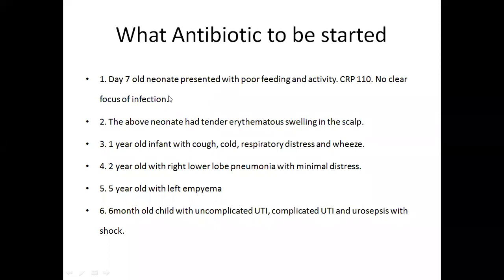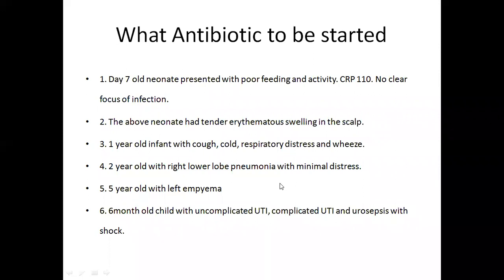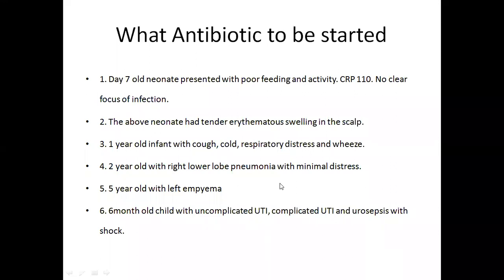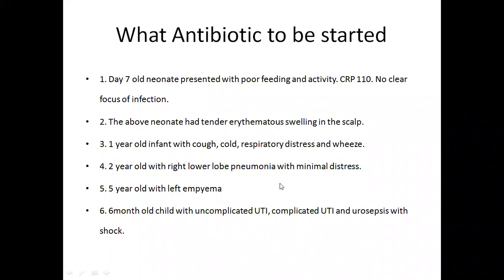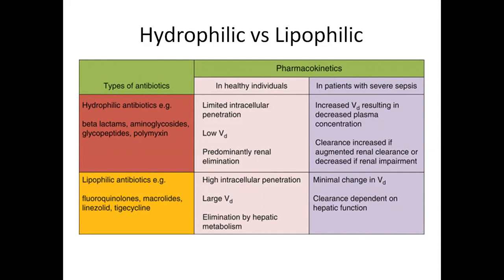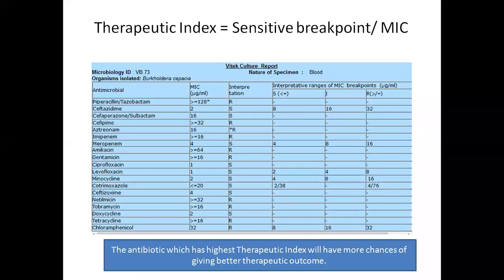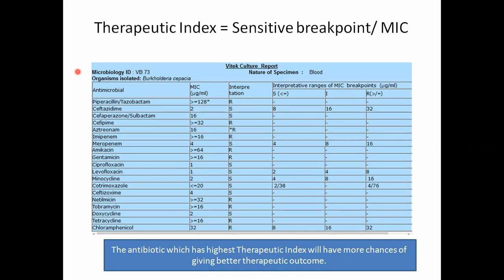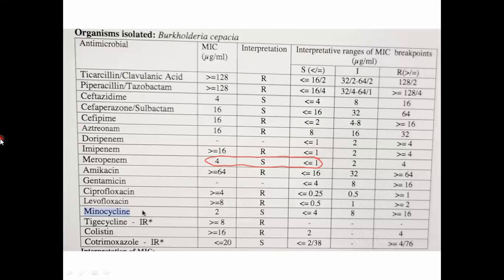UNDERSTANDING ANTIBIOTICS PART 1